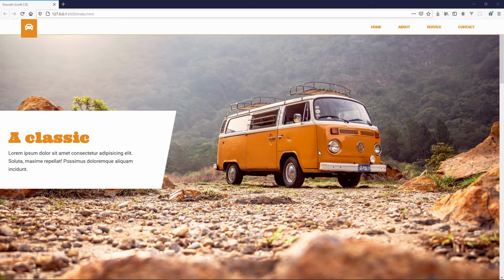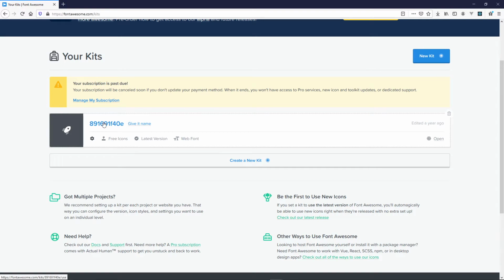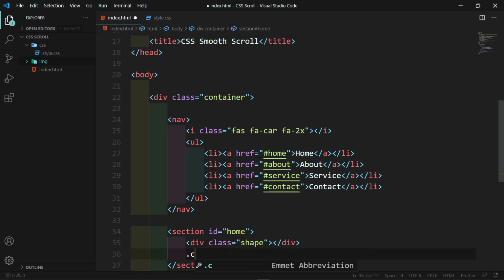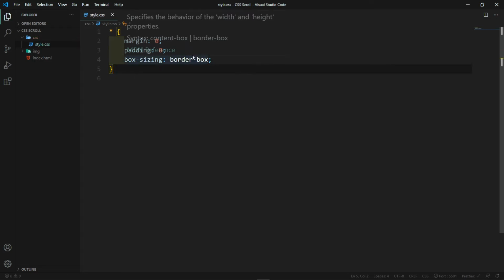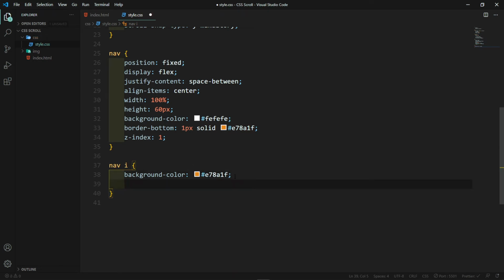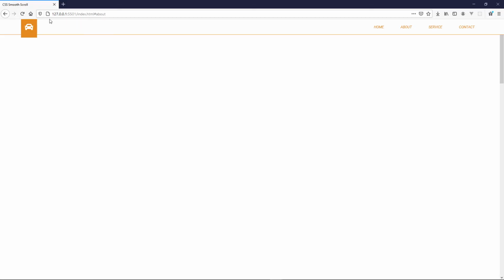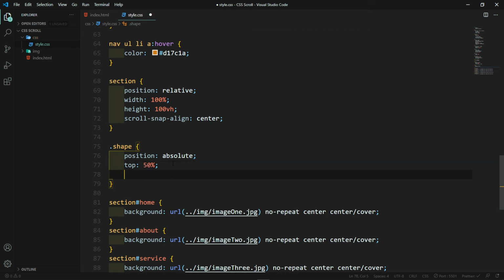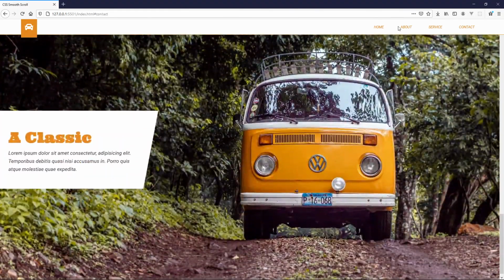Lets Create | Smooth scroll CSS only website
In this lesson we will learn how to create a smooth scrolling website with only css